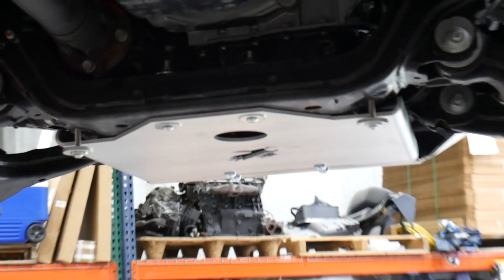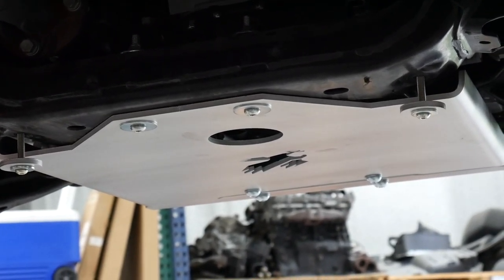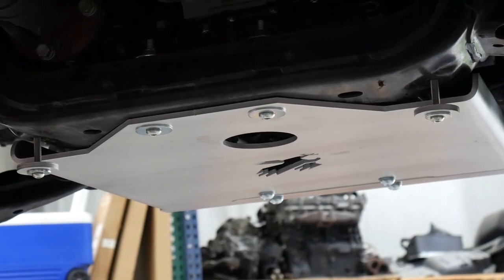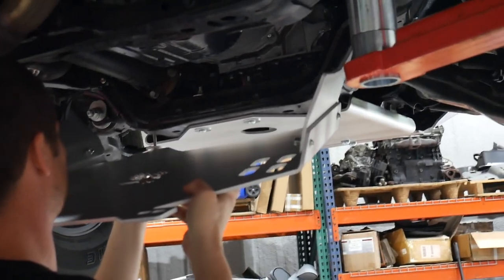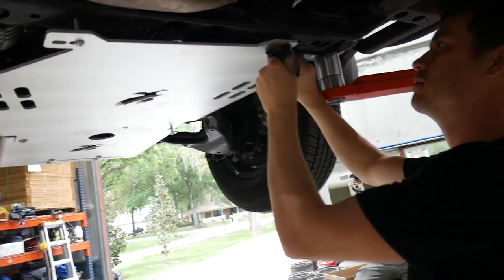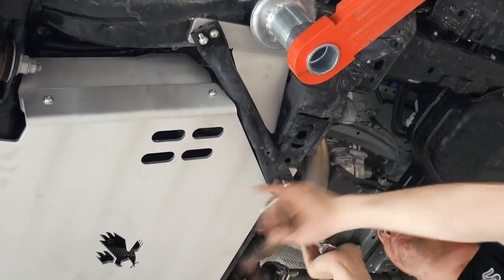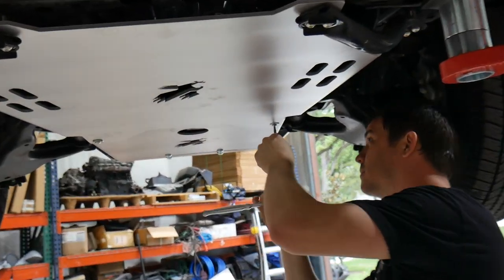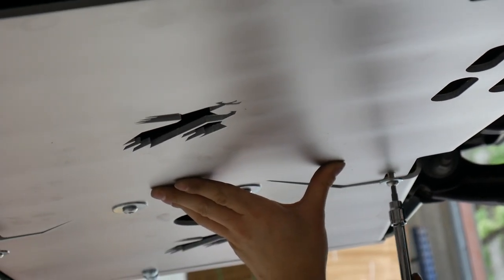Toyota 4Runner Catalytic Converter Shield Install Video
An installation video of the Talons Garage Toyota 4Runner catalytic converter shield.

Easy install! No drilling required! Bolt on application!

Get the protection you need not only for catalytic converter theft, but also for transmission protection while off-roading or even hitting road debris! This shield is part of our off-road skid plate package.

Catalytic converter shields and skid plates are also available for various Ford, Lexus, and Toyota models such as: F-150, F-250/350, Bronco, Tundra, Tacoma, FJ Cruiser, GX460, and GX470

This video can be used for installation of our Lexus GX460 and Lexus GX470 cat shields. Please refer to the respective product pages to reference the orientation of the wings/winglets.